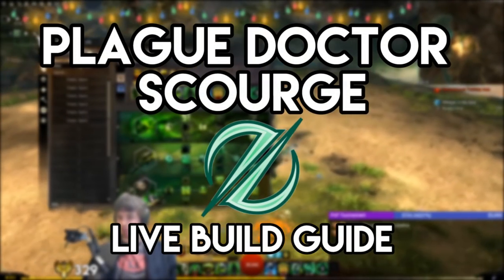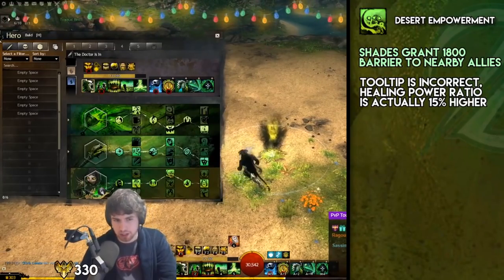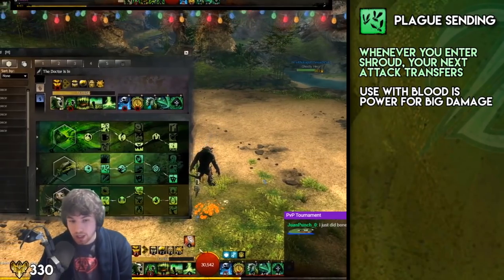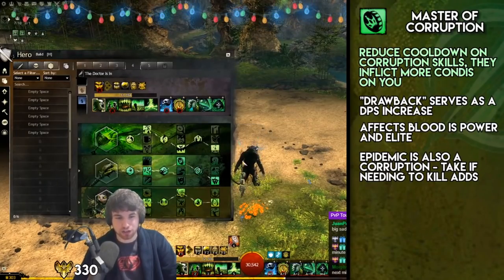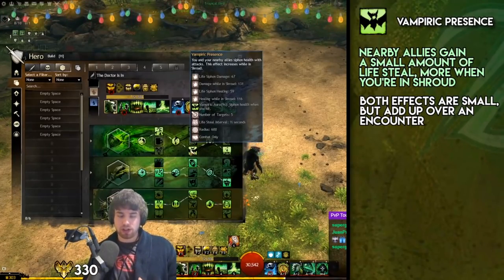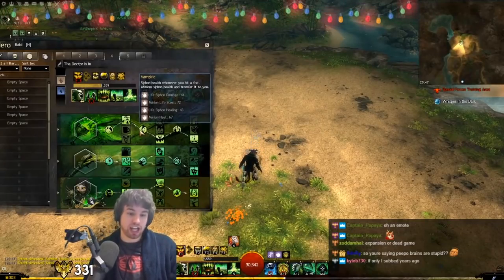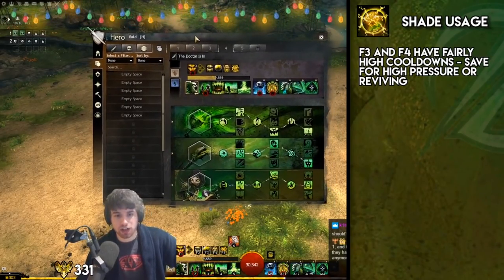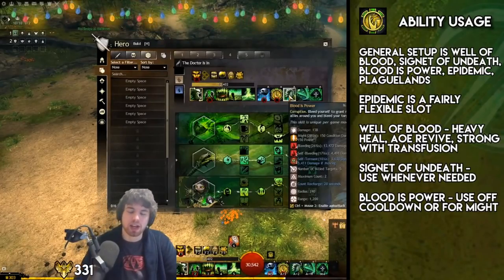Guild Wars 2 : The Plaguedoctor Scourge Build Guide!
A few balance changes have finally enabled this build to the point where I think it's actually a really solid option, particularly as a supplimentary healer in raids, fractals or a even in open world where it's a great solo build!